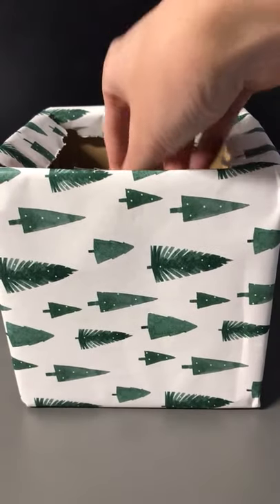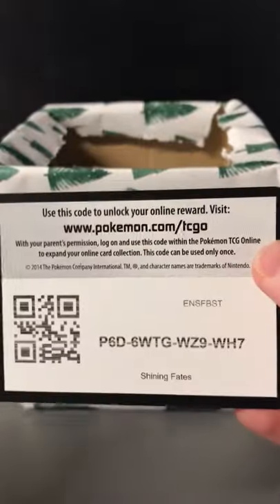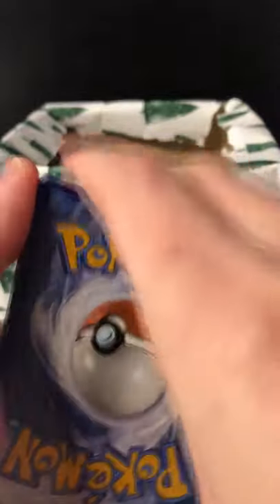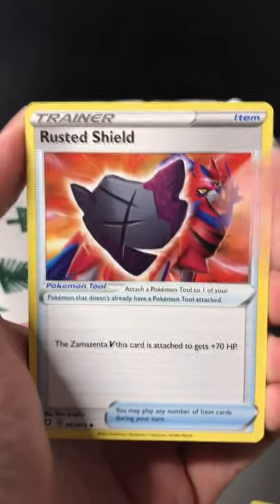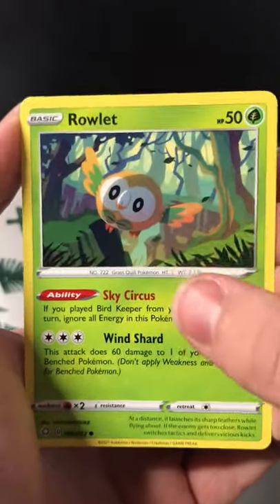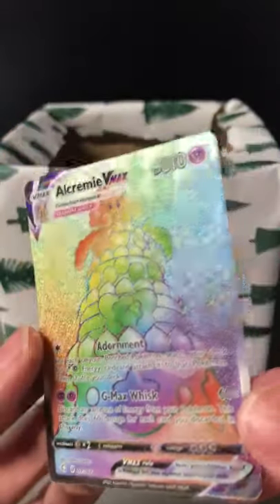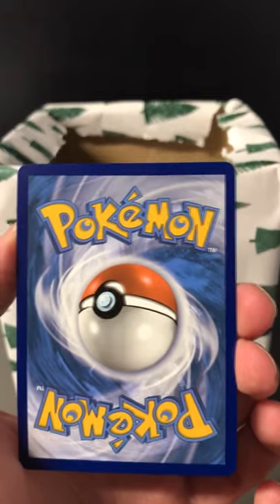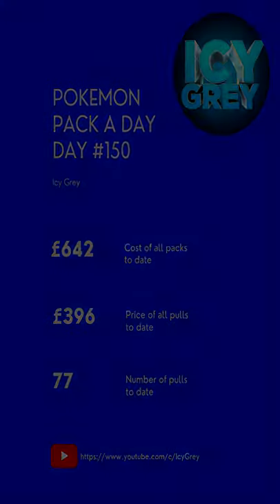Pokemon Pack a Day - Day #150 Shining Fates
Pokemon Pack a Day - A pack opened each day for a year. How many pulls can we get?!

Thanks for leaving a "Like" on the video as this really helps me out! 💙